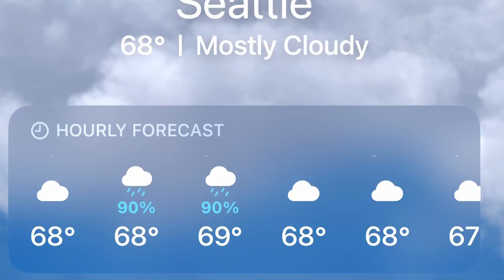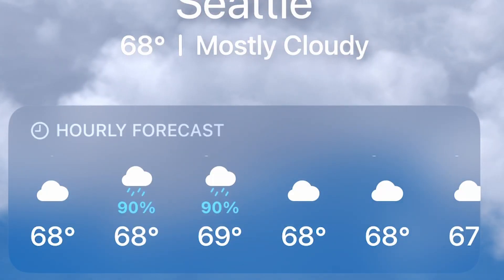If The Weather App Had An Ad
Here's a funny short skit about the weather app which is kind of a parody of normal comercials